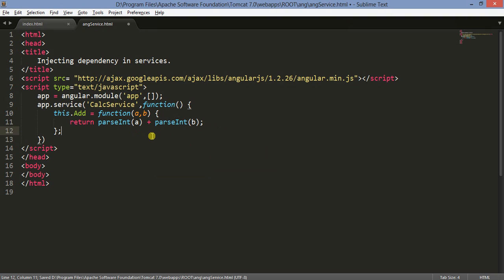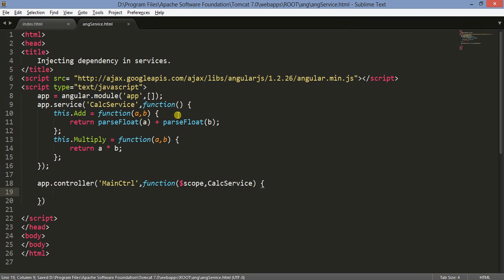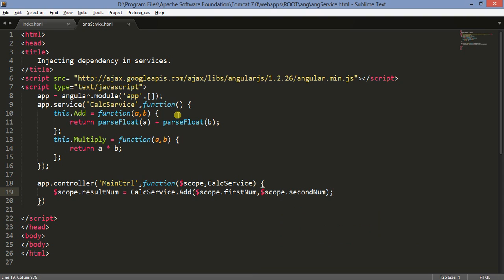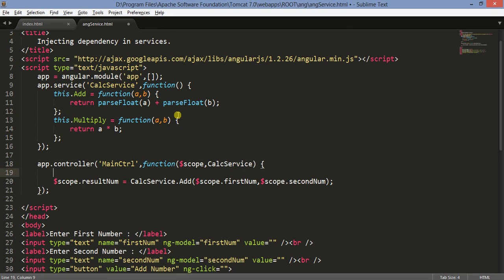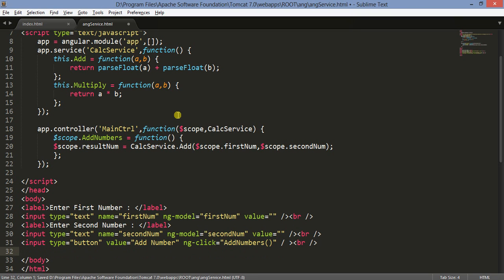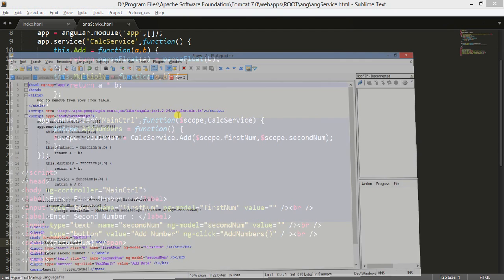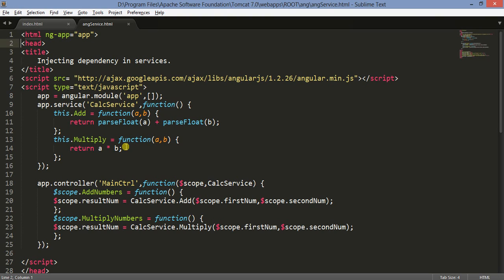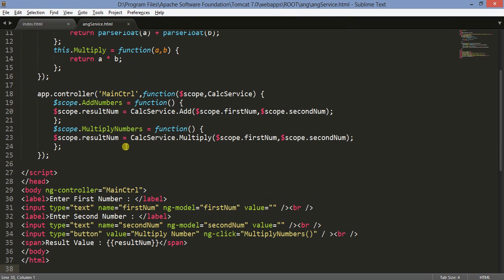Dependency injection... the power tool of AngularJS.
A small AngularJS tutorial to show how to create services in AngularJS and inject dependencies within controller. This is a calculator program which has a service with two functions Add and Multiply which is used in a controller.